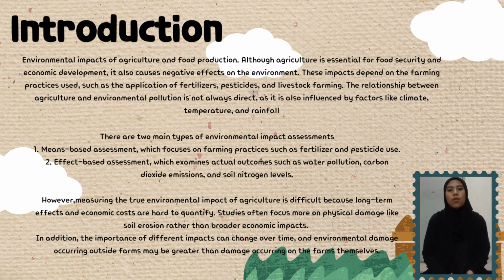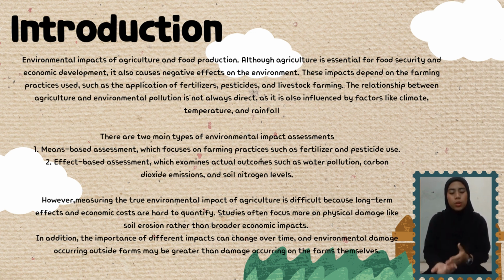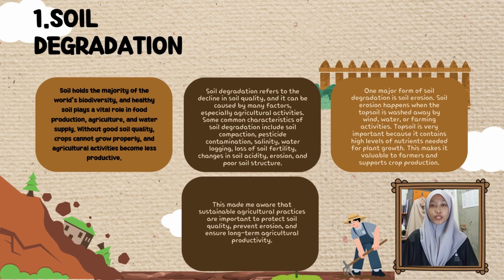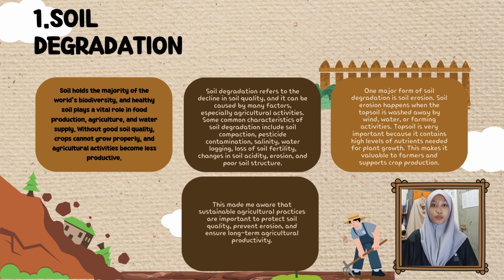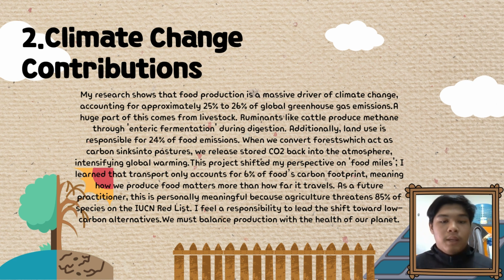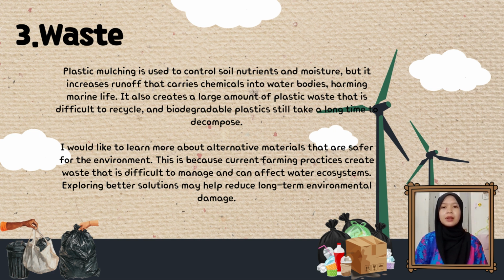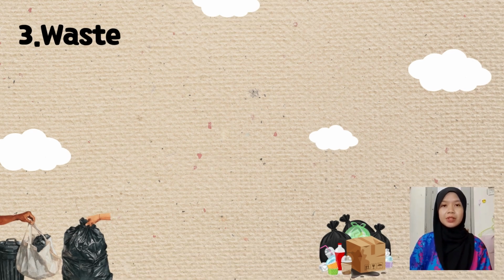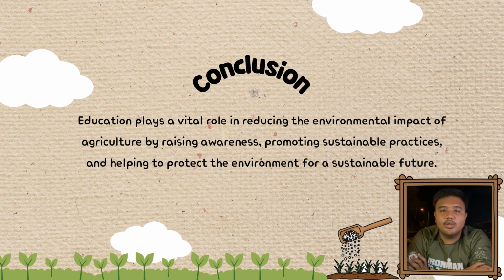Mini Project Introduction To Agro Based Industry (FFT10302) GROUP 1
TOPIC : AGRICULTURAL INDUSTRIES AND ITS ENVIRONMENTAL IMPACTS: A REVIEW